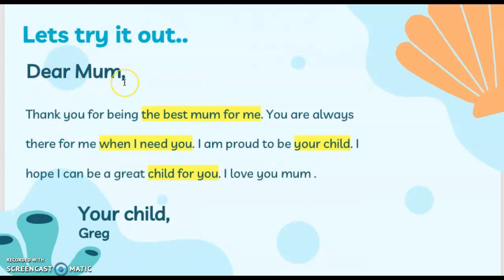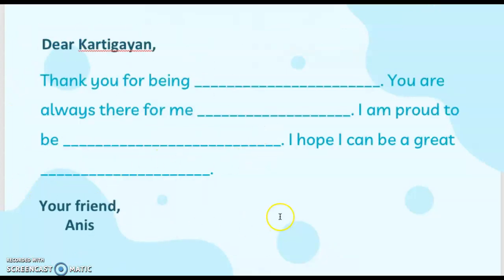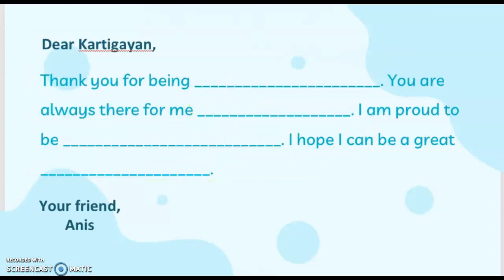ENGLISH YEAR 6: UNIT 2 APPRECIATING OTHERS (WRITING A CARD)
Writing an appreciation card. I hope this video helps you.